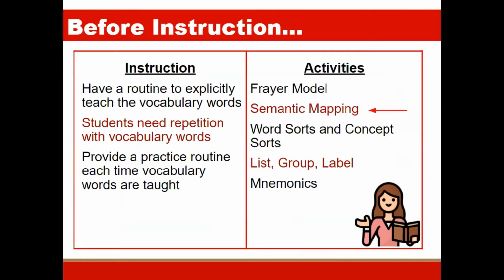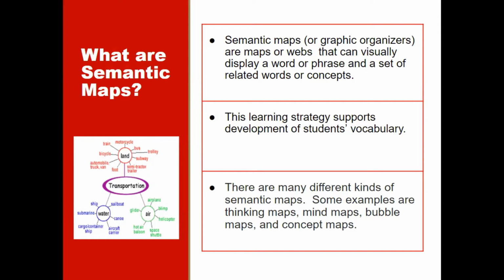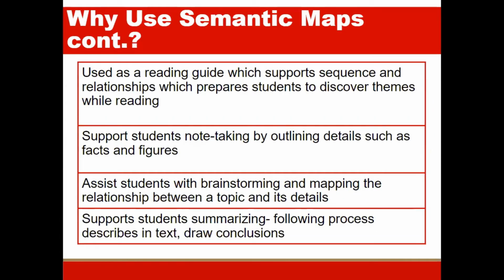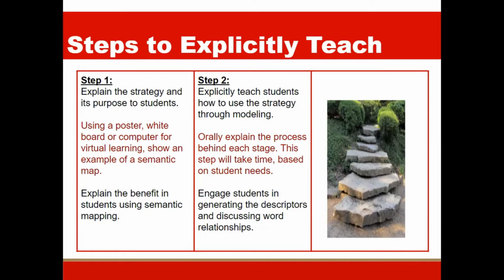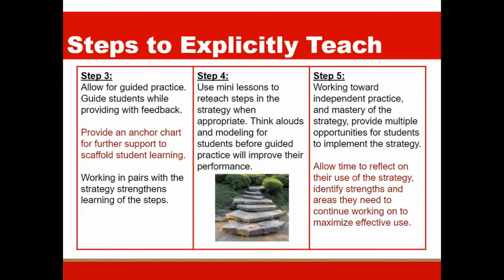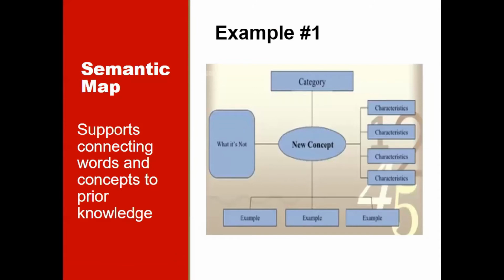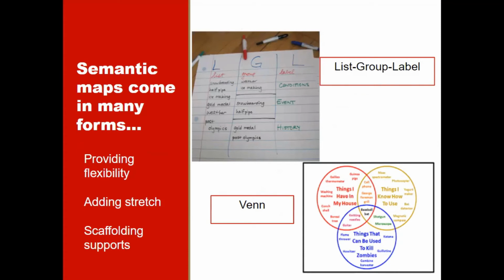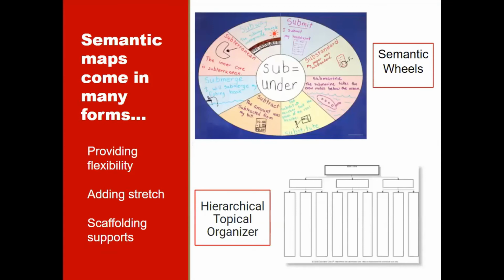A Before Instruction Vocabulary Strategy: Semantic Maps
This is a vocabulary snippet on a popular before instruction vocabulary strategy- Semantic Maps.  After viewing this webinar snippet, you should be able to apply this strategy in your classroom immediately to support students in building their vocabulary.
To support your learning during this session, you will want to access the Participation Guide to use throughout the training.